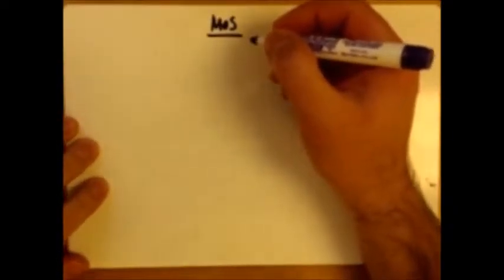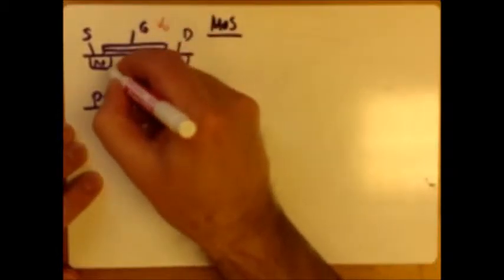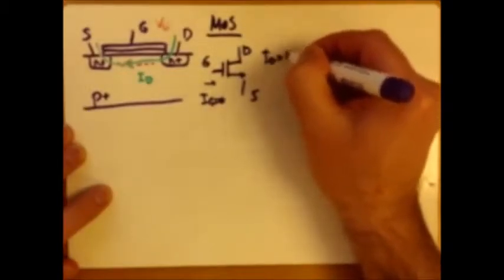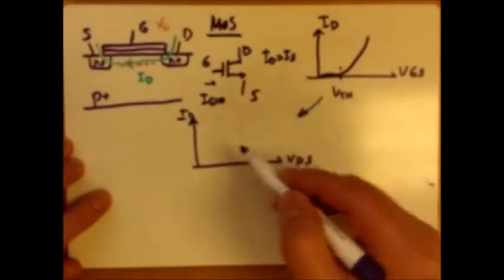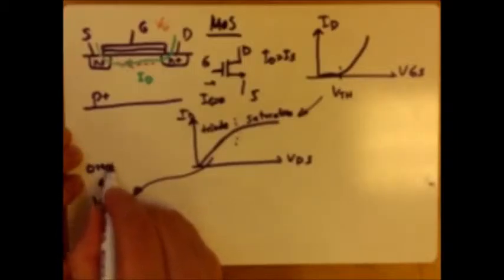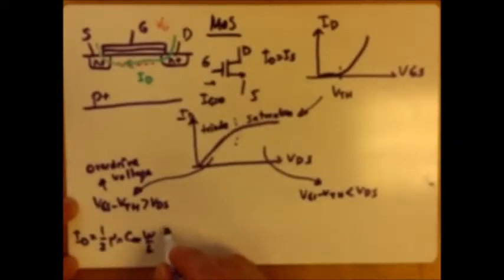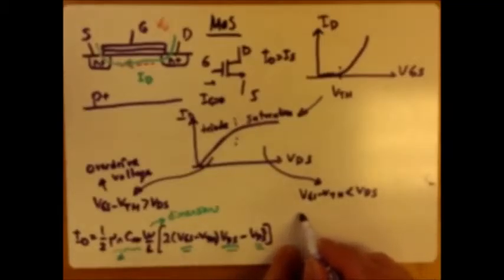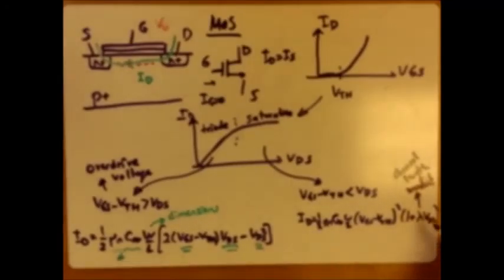DC behavior of MOS transistor